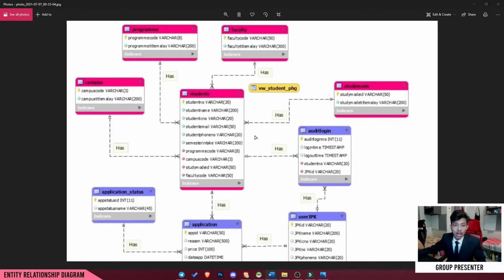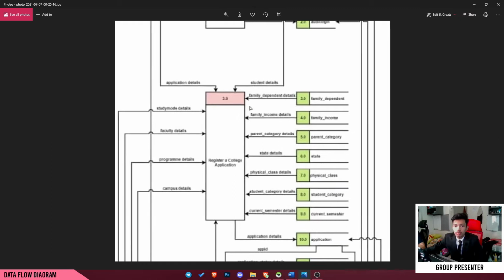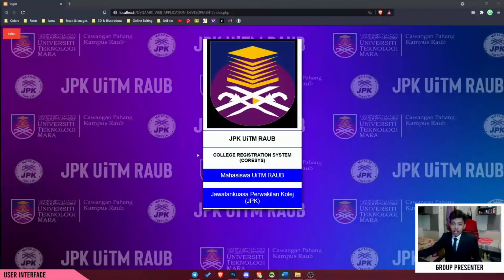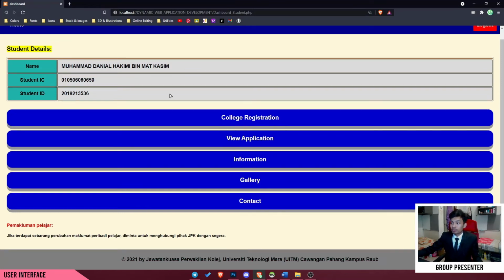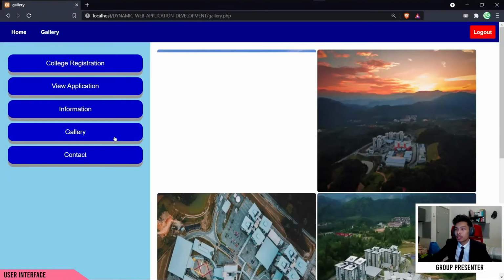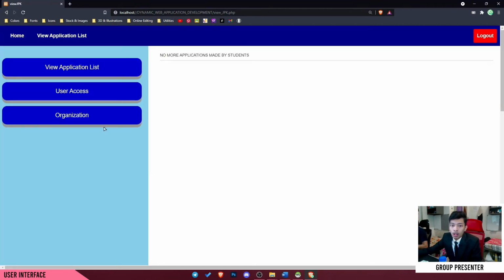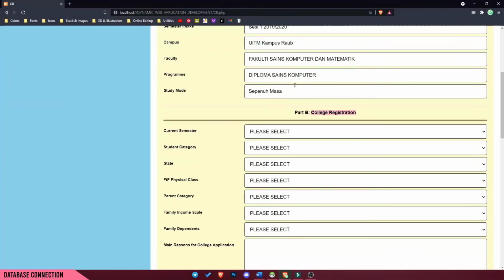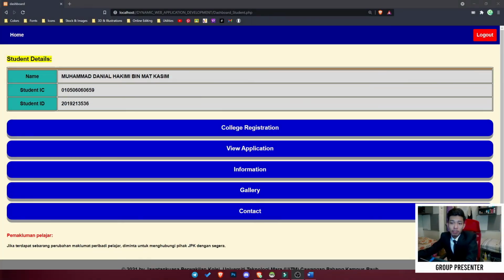CSC264: Web Application Development - College Registration System (CORESYS)